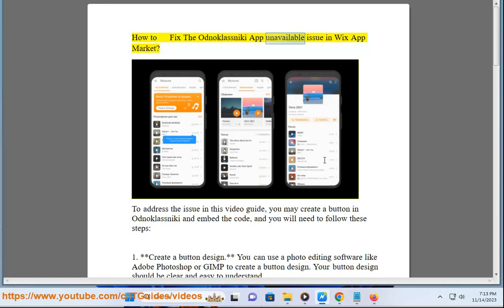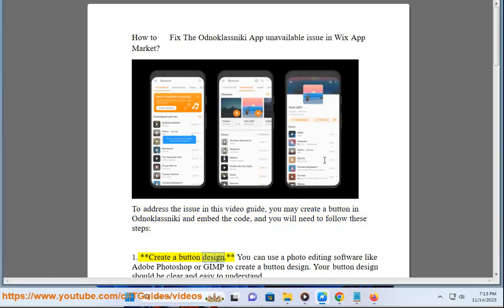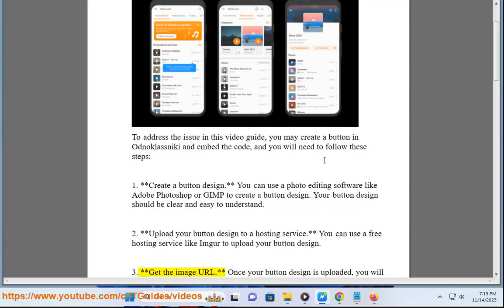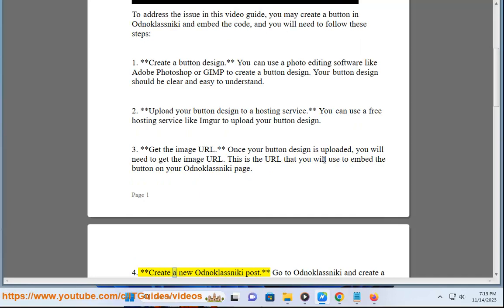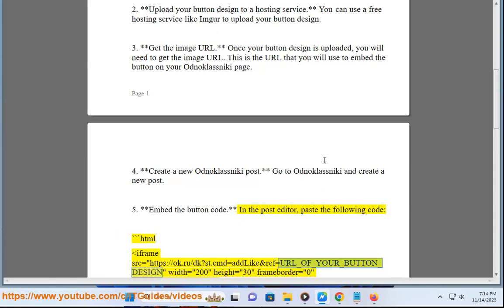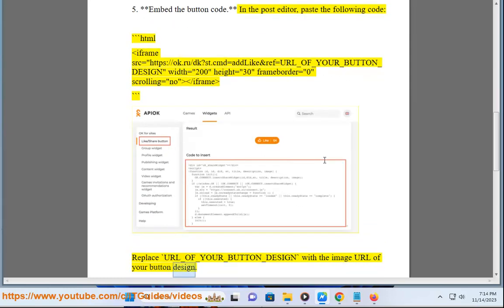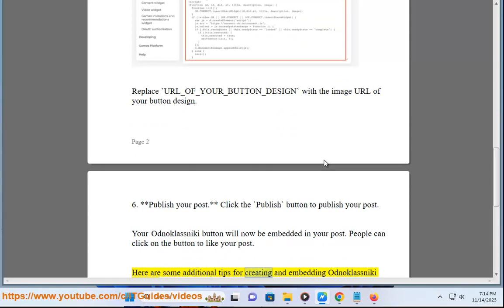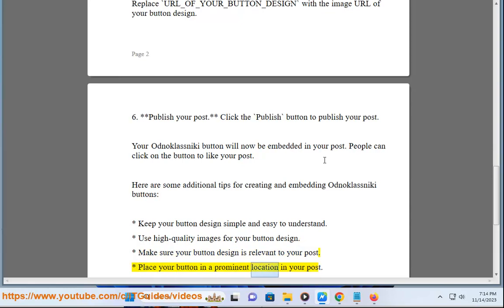Fix The Odnoklassniki App unavailable issue in Wix App Market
Here's how to Fix The Odnoklassniki App unavailable issue in Wix App Market.

i. Here are some known issues that users have reported with the Odnoklassniki app:

- Battery drain - The app uses a lot of battery power when running in the background. This drains batteries quickly.

- Push notification problems - Notifications for messages or feeds may be delayed or not come through at all.

- Login issues - Problems logging in or staying logged in. Gets stuck at login screen. Requires reinstall.

- Crashes/freezes - App freezes up or crashes unexpectedly, especially on older phones. Forced restarts needed.

- Media uploading failures - Photos, videos or files fail to upload and get stuck at 0%.

- Interface bugs - Weird overlay issues, buttons not working, layout problems.

- Search not working - Search feature to find people or groups is unreliable. Returns irrelevant results.

- Stories not loading - Unable to view stories from contacts. Just get stuck loading circle.

- Messaging glitches - Chat messages out of order, failed sends, duplicate messages.

- Syncing problems - News feed, contacts, or messages fail to sync properly across devices.

- Automated bans - Getting falsely banned by automatic moderation before being manually unbanned.

- SPAM influx - Increase in spam messages and bot follows and interactions.

- Language settings reset - Default language gets switched from user's preference randomly.

- Feature disparity - Android and iOS app versions have inconsistencies in features.

The developers have acknowledged many of these problems and released updates to address some of the bugs and issues. However, problems persist, especially on older Android models.

ii. Odnoklassniki is a popular Russian social network, but there are some good alternatives if you're looking for apps with similar features:

- VKontakte - Another top Russian social network with photo sharing, messaging, groups, and other standard features. Very popular domestically.

- Facebook - The global social media giant has many overlapping features with Odnoklassniki and a strong presence in Russia.

- Instagram - Owned by Facebook, it's ideal for photo sharing and has an expansive network in Russia.

- Snapchat - The ephemeral messaging app has caught on widely in Russia, especially with younger demographics.

- Telegram - A widely used messaging app in Russian-speaking countries that offers group chats, channels, and privacy features.

- WhatsApp - The popular messaging app owned by Facebook has voice calls, group chats, media sharing and is widely used globally.

- Viber - Another international chat app with voice and video calls, group messaging, time-limited chats, etc. Decent presence in Russia.

- Pinterest - The visual bookmarking app is good for collecting and sharing photos, GIFs, videos and more. Limited but growing Russian user base.

- TikTok - The short form video app has seen rapid growth in Russia. Focused on creating and sharing bite-sized video content.

So in summary, the top alternatives with significant Russian user bases are VKontakte, Facebook, Instagram, Snapchat, Telegram and WhatsApp. Each has its own strengths and audience demographics.